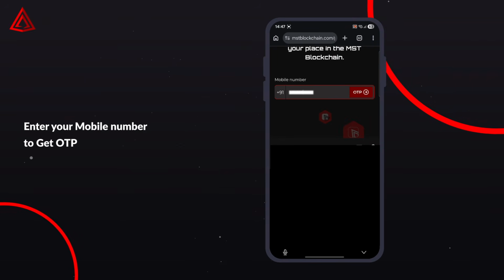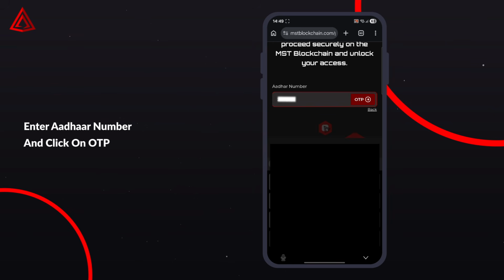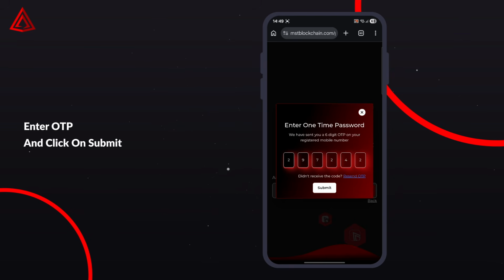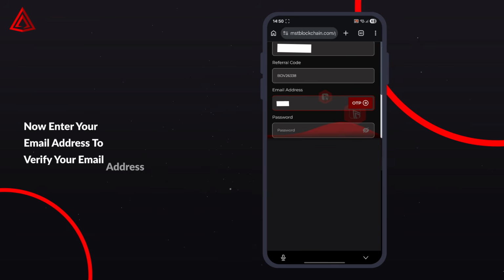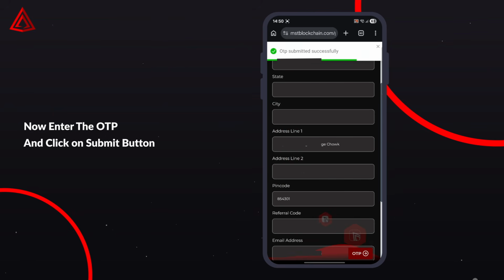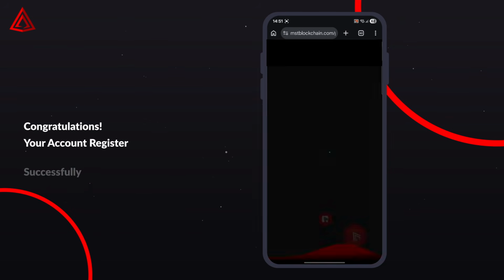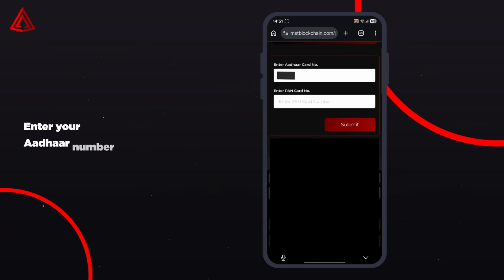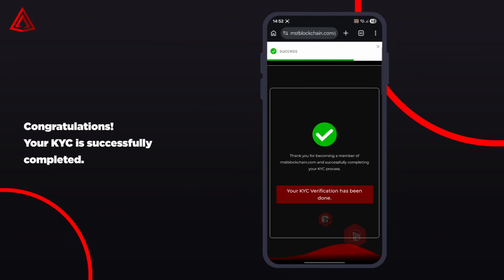How to Register & Complete KYC on MST Blockchain Mobile Portal | Easy Guide 2026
In this video, learn how to register and complete KYC on the MST Blockchain Mobile Portal easily using your smartphone. 📱🚀

This complete mobile tutorial covers:

✅ Creating your MST Blockchain account
✅ Email & mobile verification
✅ Add KYC details
✅ Identity verification process
✅ Completing profile setup

If you're new to MST Blockchain or Web3, this guide will help you complete your registration smoothly from your mobile.